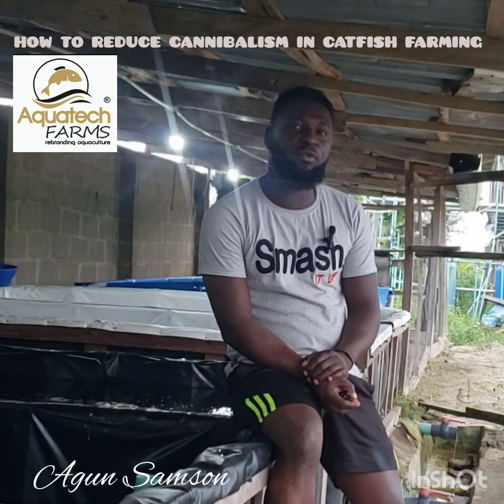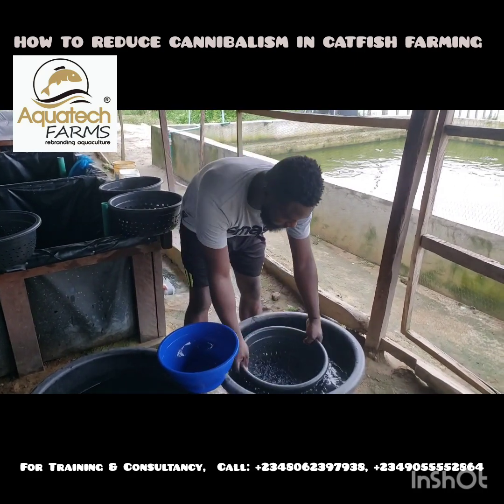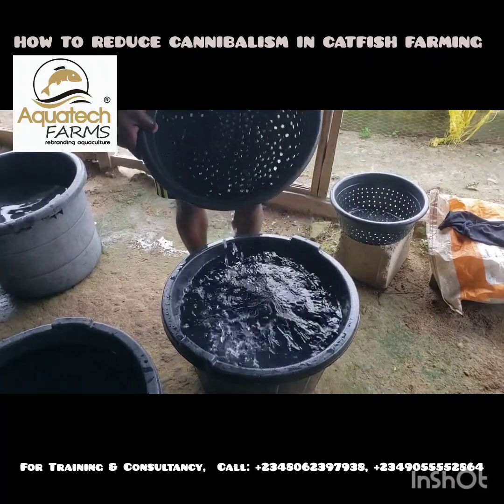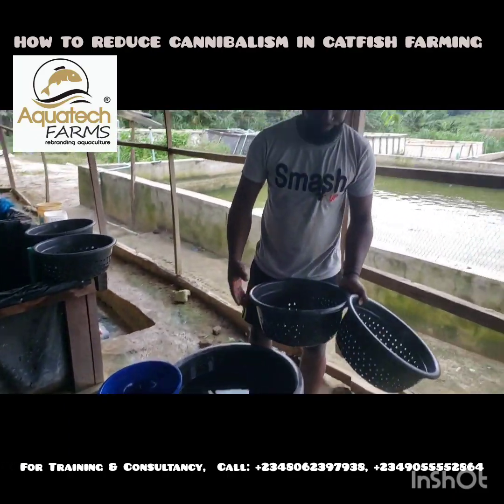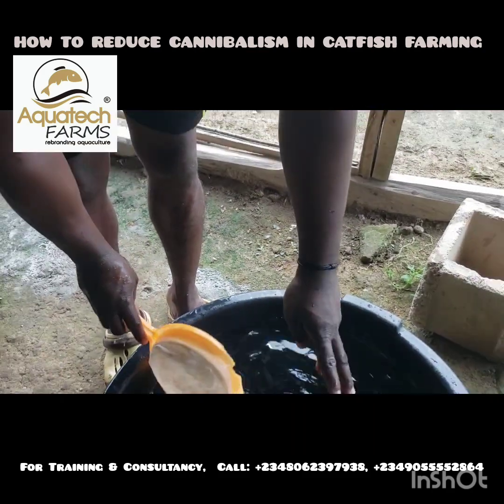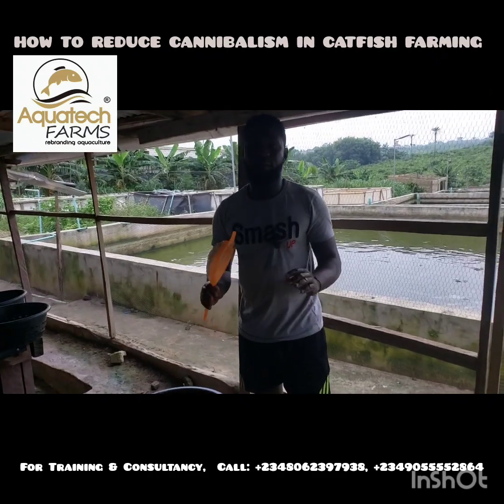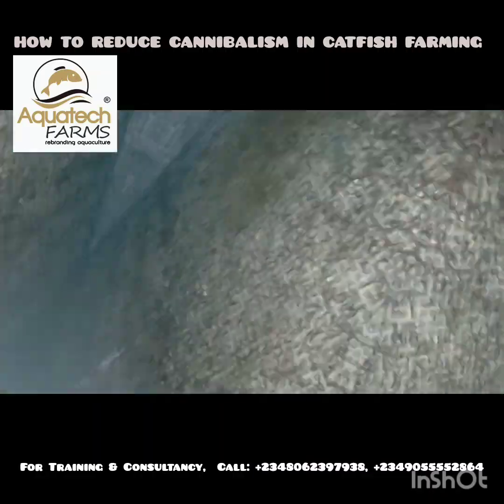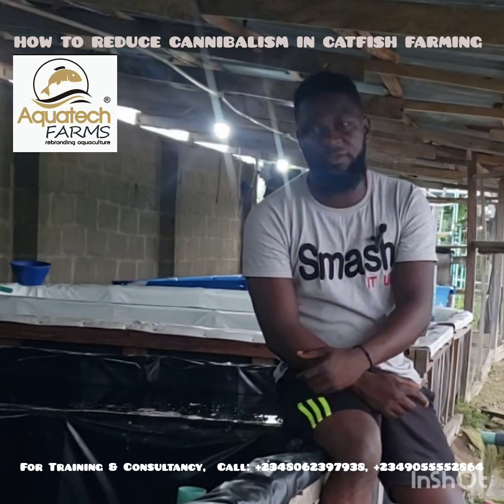how to reduce cannibalism in catfish farming...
You see a practical approach to grading and sorting of catfish.